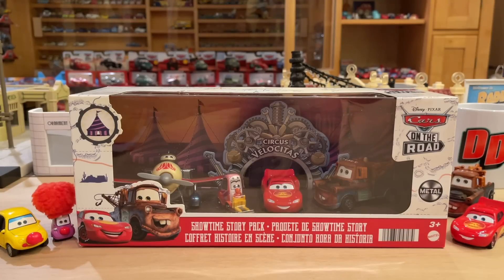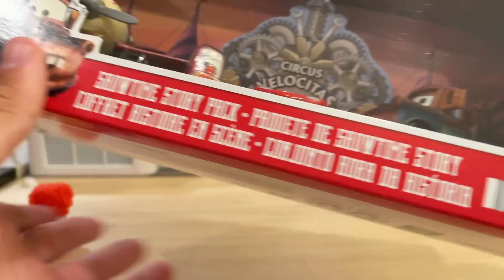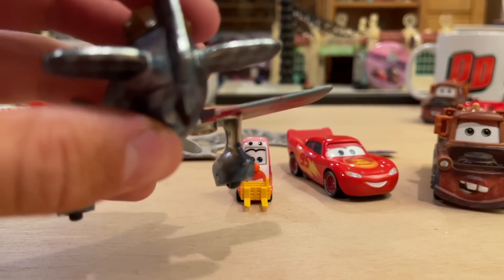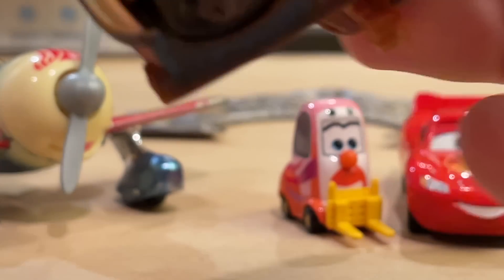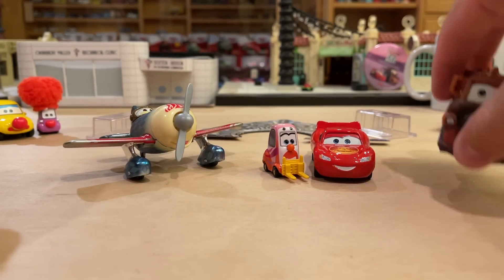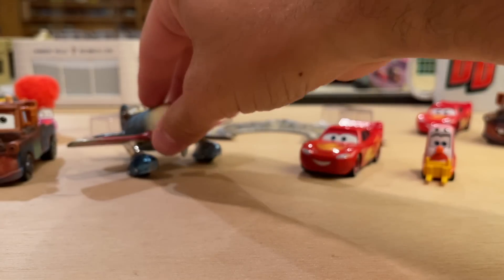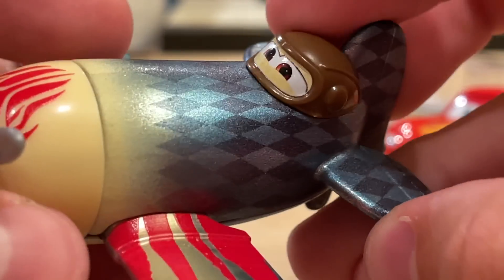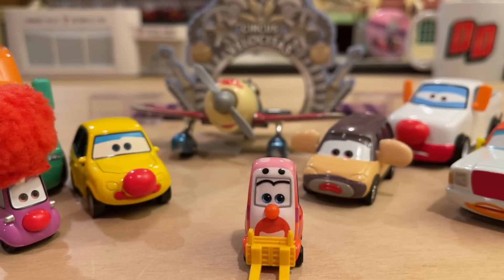Mattel Disney Cars on the Road Showtime Story Pack Circus Clown Pitty & Biplane, McQueen & Mater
The new Disney+ show 'Cars on the Road' debuts on September 8 and follows Lightning McQueen and Mater take a road trip across the country. Along the way, the pair visit Circus Velocitas and witness an exotic performance. Storytime Show Pack is a Target exclusive 4-Pack, featuring Road Trip Lightning McQueen, Road Trip Mater, Circus Stunt Performer (pitty) and Circus Stunt Biplane.